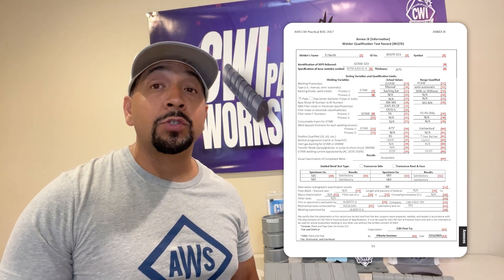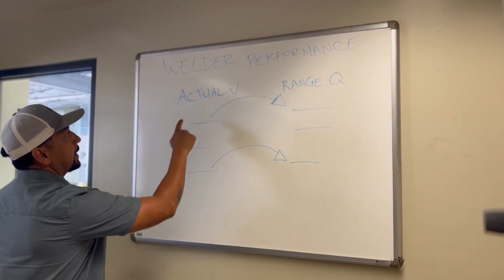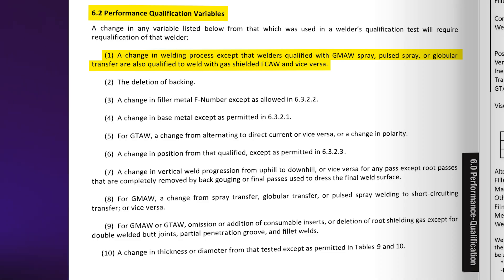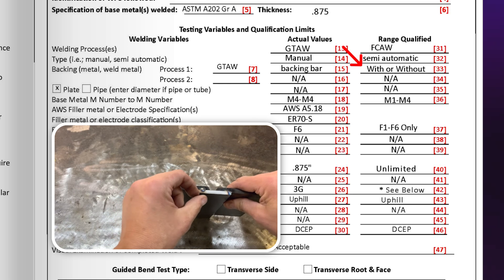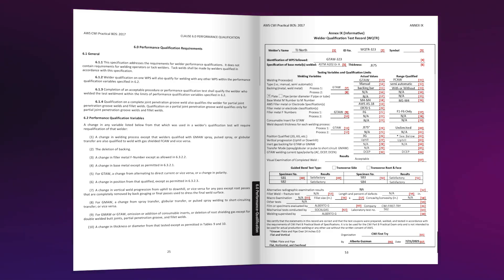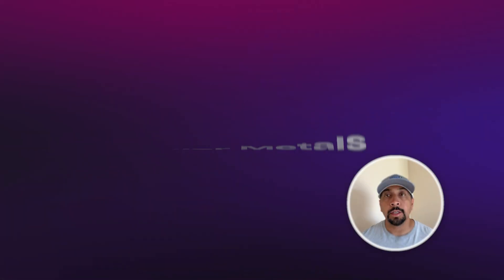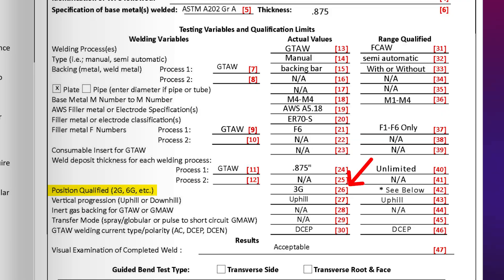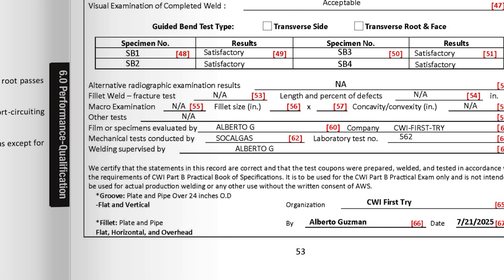CWI Exam Part B: WQTR Explained | How to Pass the AWS CWI on the First Try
🚀 Preparing for the AWS CWI Exam? This video breaks down one of the most confusing parts of Part B — the Welder Qualification Test Record (WQTR). If you want to pass the CWI exam on the first try, understanding how to read and validate this document is essential.

In this step-by-step guide, you’ll learn:
✅ What the WQTR is and why it matters
✅ The difference between procedure vs. performance qualification
✅ How to reference the correct Clause 6 tables during the exam
✅ Common mistakes candidates make and how to avoid them
✅ How to validate ranges for welding processes, backing, base metals, filler metals, thickness, and positions

Whether you’re a future CWI or already in training, this video will boost your chances of success with practical tips and real examples.